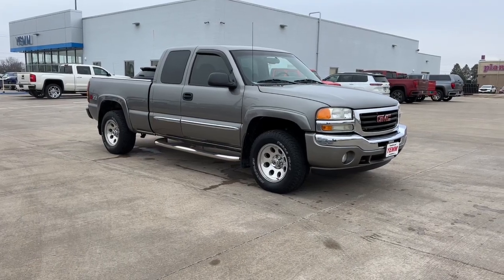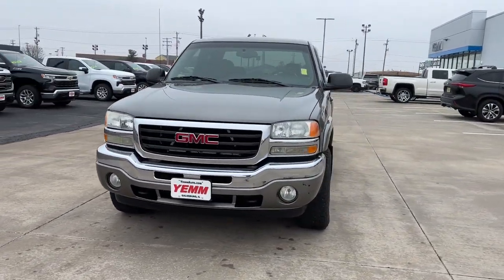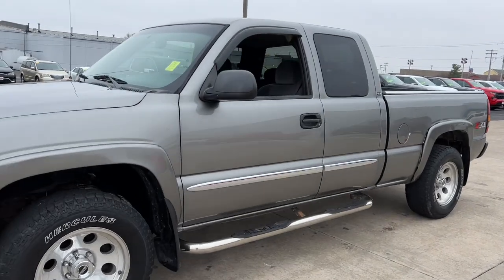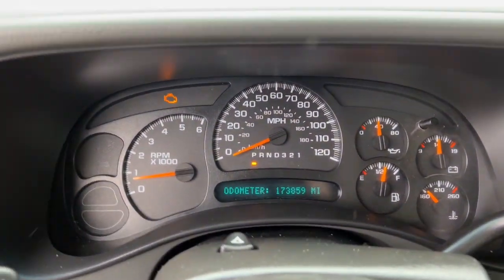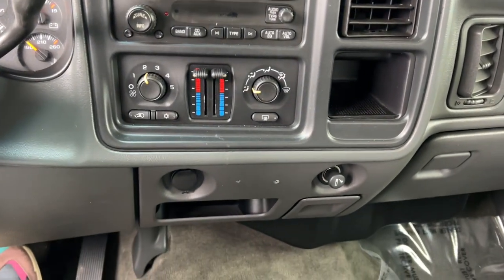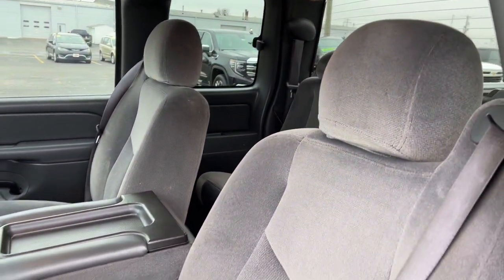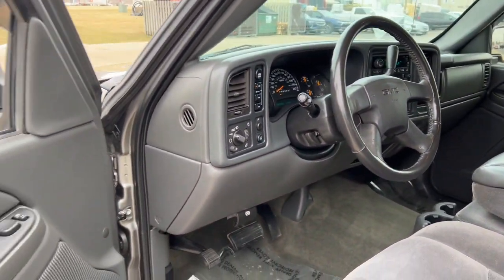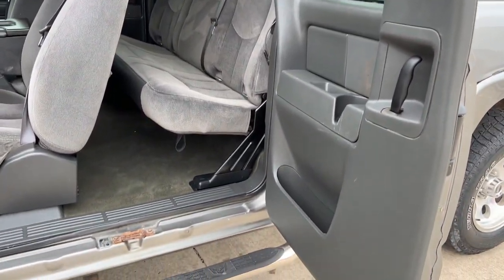2006 GMC Sierra 1500 Quad Cities, Peoria, Burlington, Iowa, Moline, Galesburg, IL P8471C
Steel Gray Metallic Used 2006 GMC Sierra 1500 SLE1 available in Galesburg, Illinois at Yemm Chevrolet Buick. Servicing the Quad Cities, Peoria, Burlington, IA, Moline, Galesburg
 area.

#{MAKE}
#{MODEL}
2006 GMC Sierra 1500 SLE1 - Stock#: P8471C

2195 N. Henderson St

Four Wheel Drive / 4WD, Z71, Vortec 5.3L V8 SFI Flex Fuel, 4-Speed Automatic with Overdrive, 4WD, 17 x 7.5 6-Lug Polished Cast Aluminum Wheels, Audio Speakers Sound System Feature, Black Leather-Wrapped Steering Wheel Rim, Bright Bodyside Moldings, Chrome Grille Surround, Color-Keyed Carpeted Floor Covering, Electric Rear-Window Defogger, Electrochromic Inside Rear-View Mirror, Electronic AutoTrac Transfer Case, Electronic Cruise Control w/Set & Resume Speed, Front dual zone A/C, Front fog lights, Front Halogen Fog Lamps, Heavy-Duty Auxiliary External Transmission Oil Cooler, Heavy-Duty Rear Automatic Locking Differential, Heavy-Duty Trailering Equipment, Leather steering wheel, Light Duty Power Package, Mini Overhead Console w/Map Lights, Off-Road Suspension Package, Power Door Locks, Power Heated Black Outside Rear-View Mirrors, Power Windows w/Driver & Passenger Express-Down, Preferred Equipment Group 3SA, Rear Chrome Step Bumper w/Pad, Remote Keyless Entry, Skid Plate Package, Solar-Ray Deep Tinted Glass, Speed control.brbrClean CARFAX.brbrYemm gives you MORE value than other dealerships with the Yemm Advantage Program! -New Vehicles receive 1 Year / 15,000 mile Dent & Ding Coverage, Tire & Wheel Coverage and Key Protection Coverage for FREE! -Pre-owned Vehicles under 97,000 miles receive a 2 Year / 100,000 mile Powertrain Warranty for FREE! Pre-owned Vehicles with 97,000 to 150,000 miles receive a 3 month / 3,000 mile Powertrain Warranty for FREE! Some exclusions apply, Vehicles 10 Years and older do not qualify. Conveniently located on Highway 34. The Yemm family has been serving the automotive needs of Central Illinois & Eastern Iowa for almost 60 years. We've worked hard to cultivate a welcoming family-owned atmosphere, and we feel proud to offer assistance to Galesburg and surrounding communities. When working with our knowledgeable and outgoing team, you discover a friendly and positive experience!